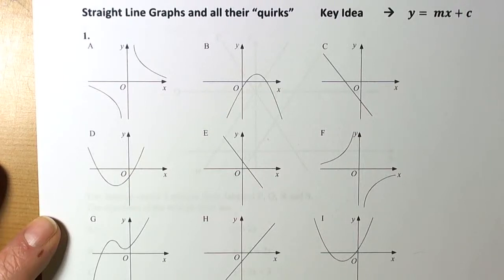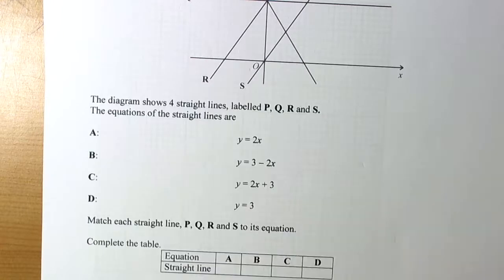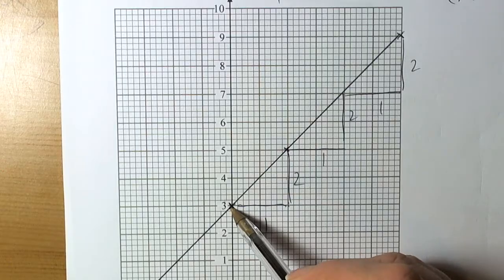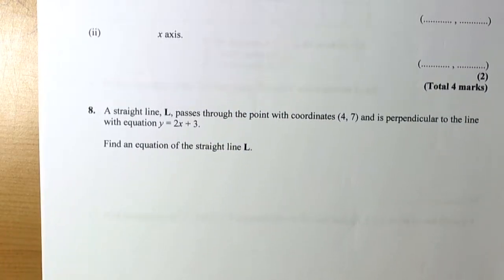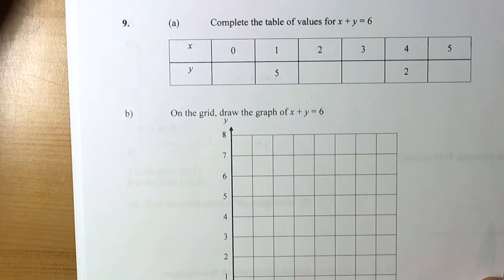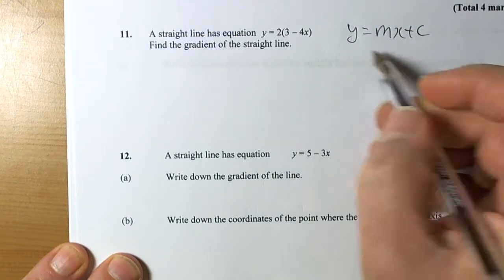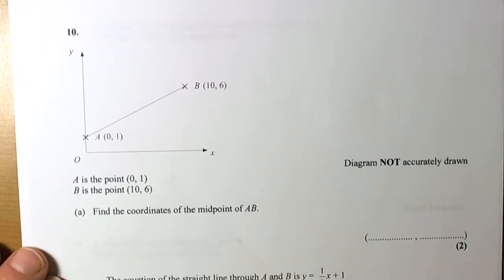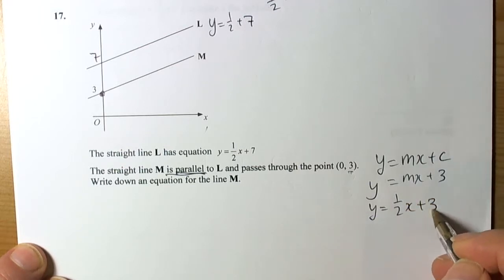Equation of the Straight Line - Y11 2015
Description This video goes through all you need to know at GCSE level about finding and plotting straight line graphs of the form y = mx + c.  It also has a section on plotting graphs to represent inequalities.  It also covers perpendicular lines and parallel lines and how to calculate the gradient if you are given two coordinates.